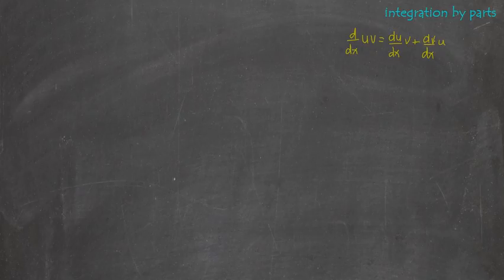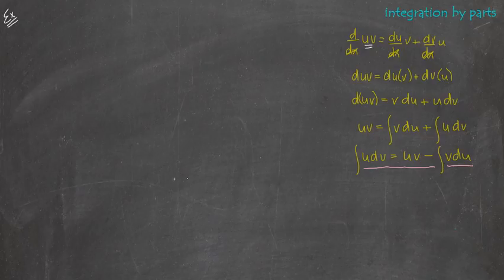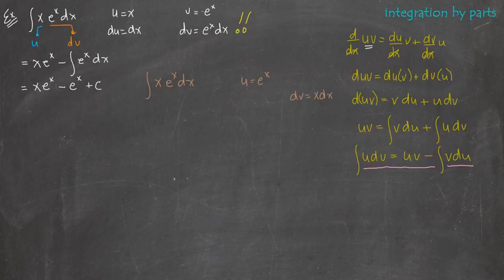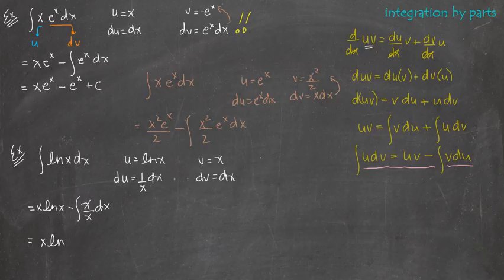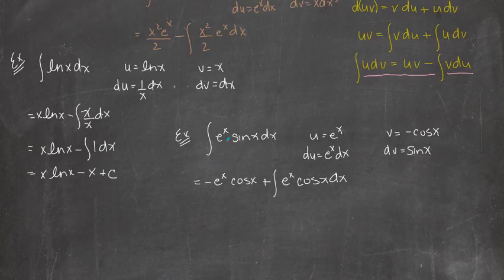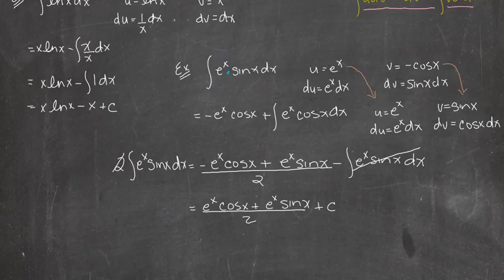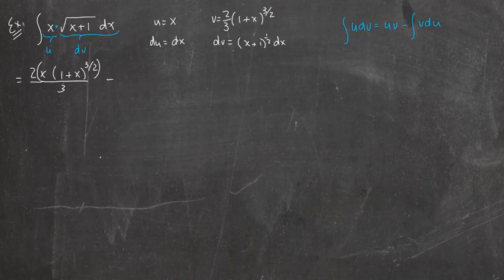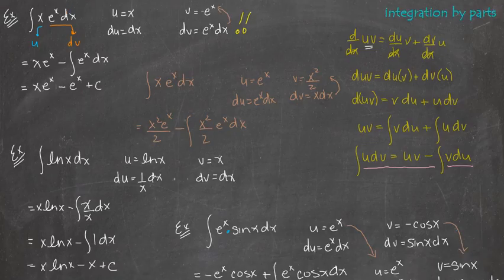Calc - 7.06 integration by parts